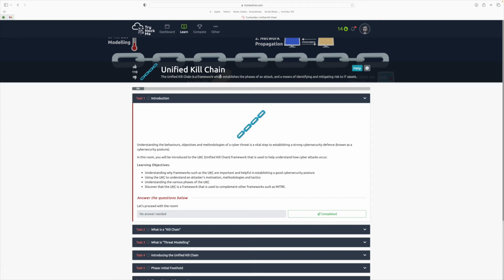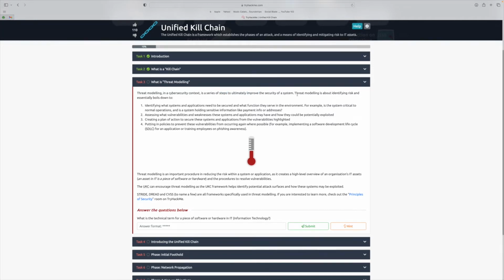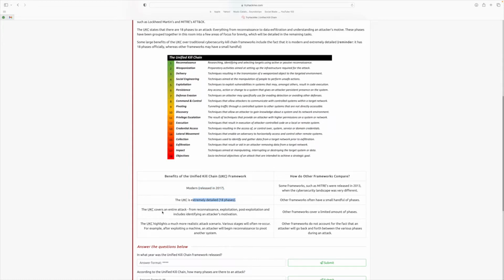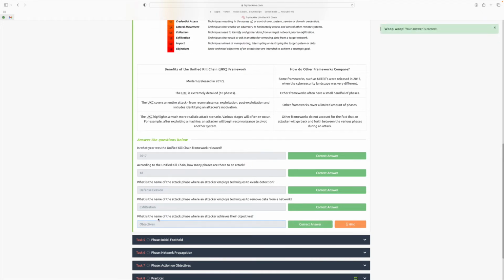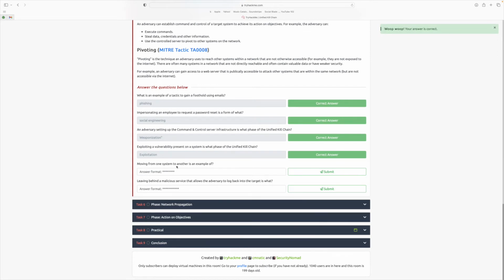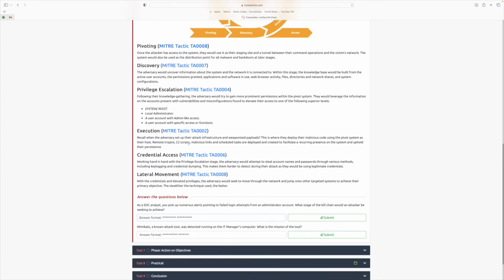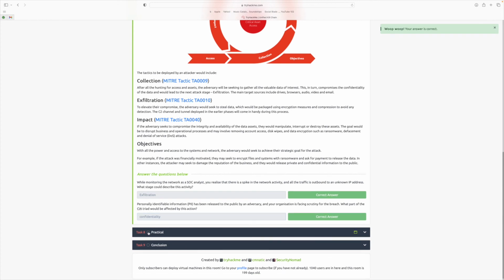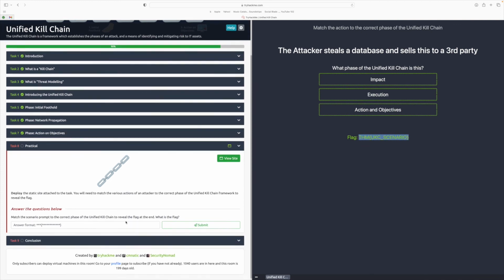Unified Kill Chain (TryHackMe)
TryHackMe Unified Kill Chain Lab

Timestamp
task  1 0:00
task 2 0:37
task 3 1:09
task 4 2:02
task 5 4:20
task 6 6:22
task 7 7:50
task 8 8:49
task 9 10:08